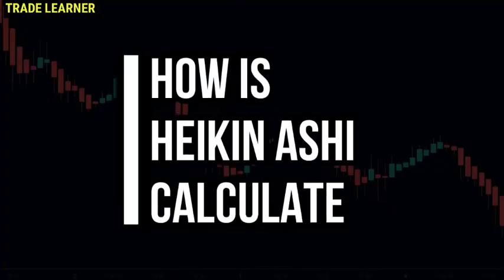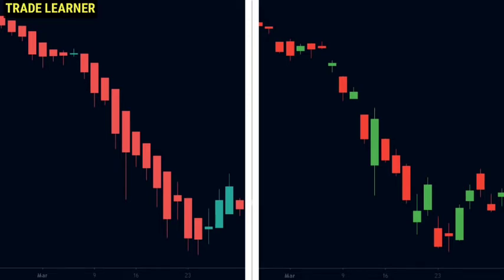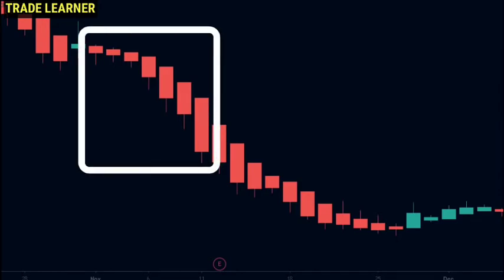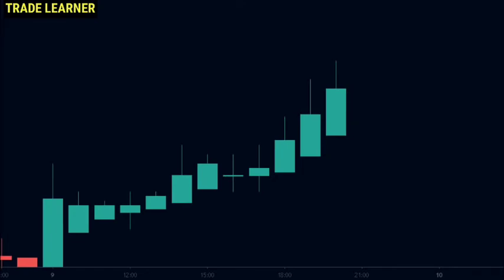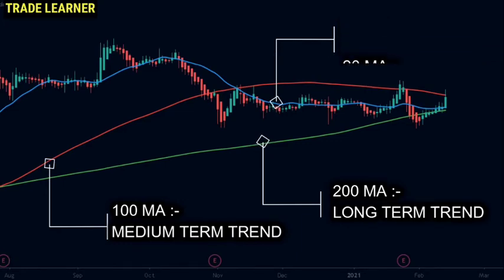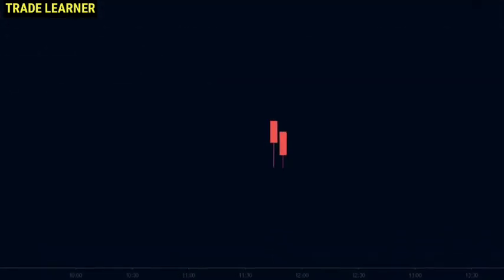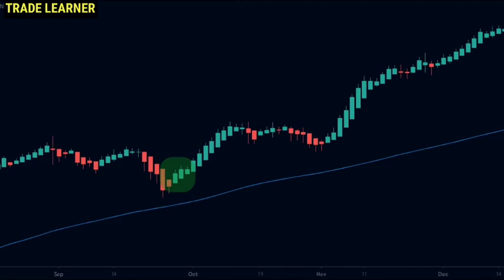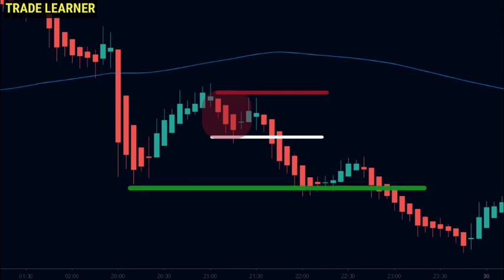HEIKEN ASHI trading strategy / Intraday trading strategy / Technical analysis